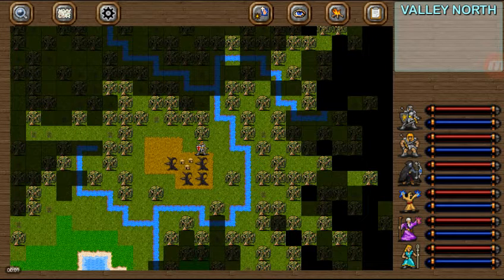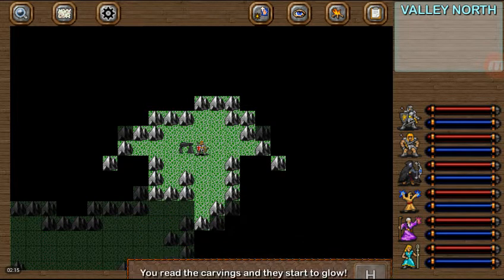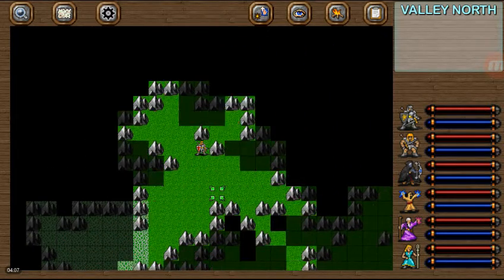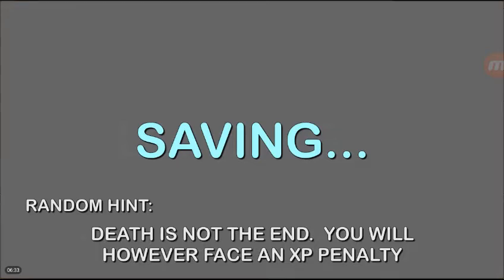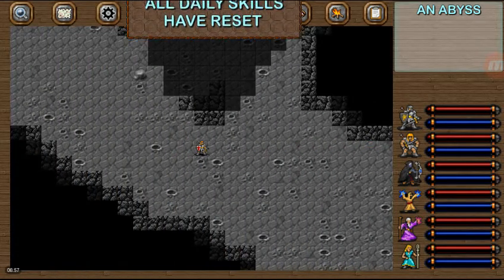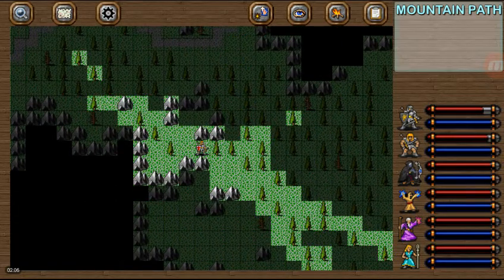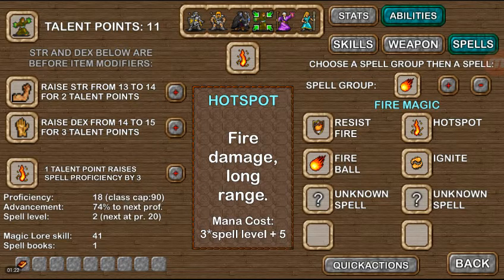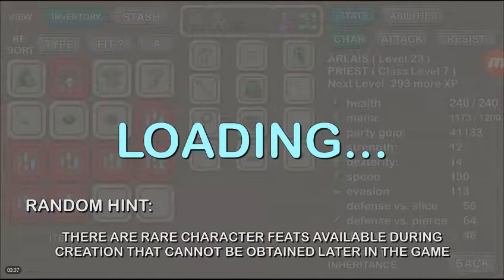Official Dungeons of Chaos playthrough Chapter 2 : Part 13...The Guild Quests Saga......Geomancer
We run around the Valley and Mountain Path gathering blessings and crystals to join the Geomancer Guild.

First of all WELCOME to Dungeons of Chaos.
On this page you will find regular updates about the game, issues, tactics, nerdy jokes and fan achievements.

 A toucharcade forum containing posts about skill and spell description, fight tactics, a bucket list of rare things to find and do, help in classes etc.:

App is US$3.99 at present.  If DoC is expanded the price will be lifted somewhat then.  Here is the discussion on future expansion